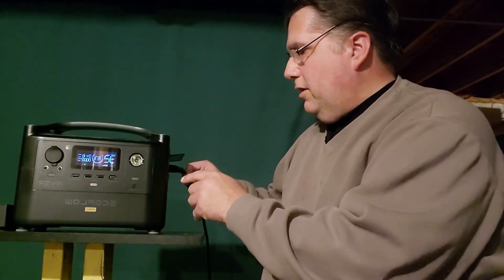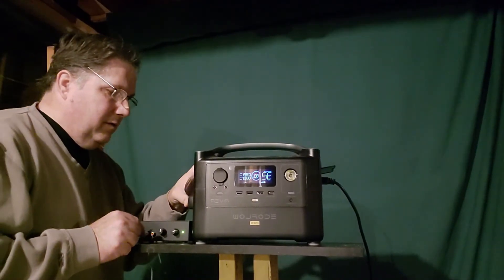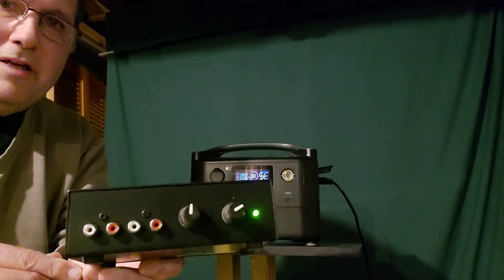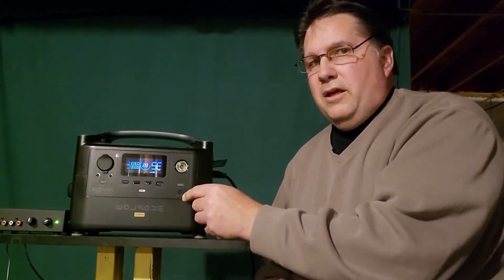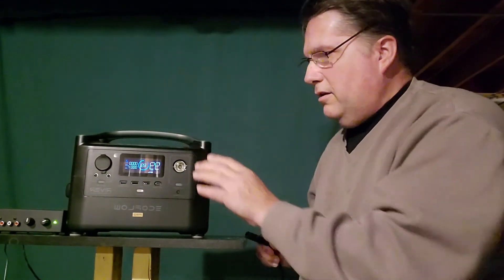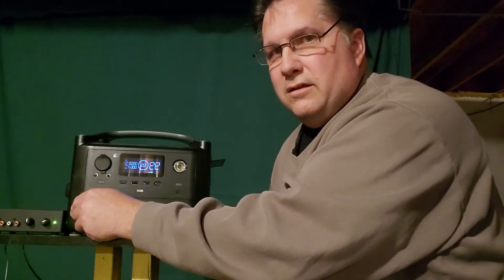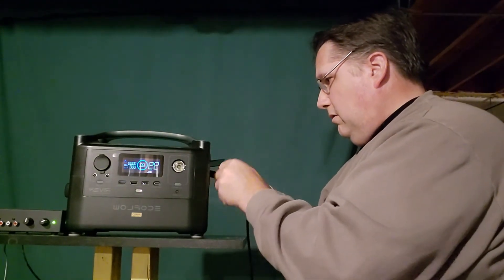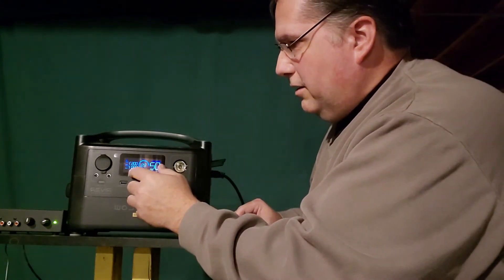What is a UPS? Does EcoFlow have one?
Why would you need a UPS? What is it? The EcoFlow Pro 720 IS A UPS!  Watch this video to learn all the details!  It might save day!!!